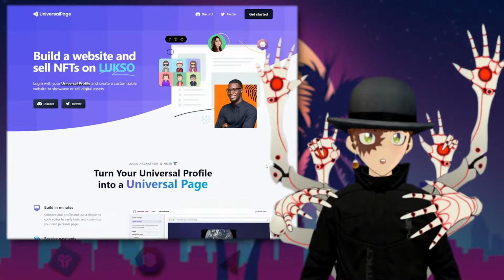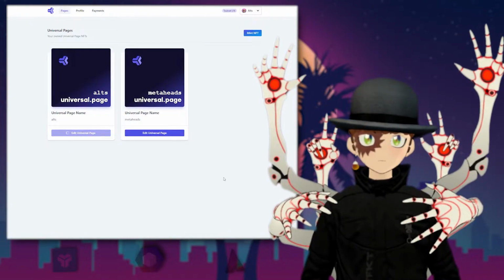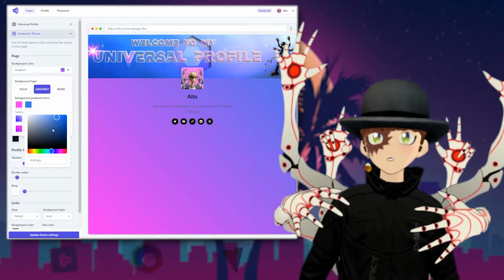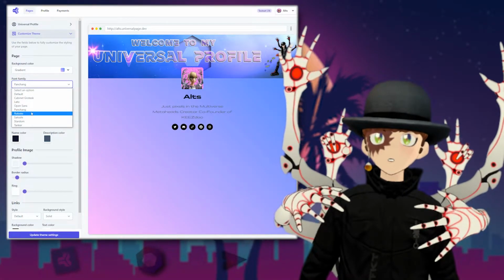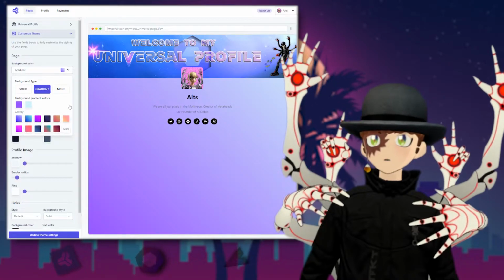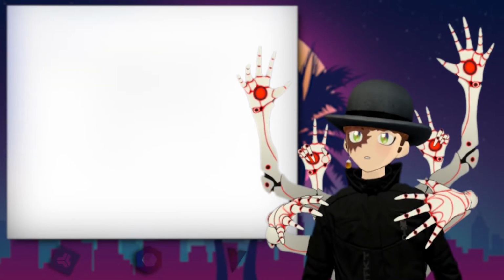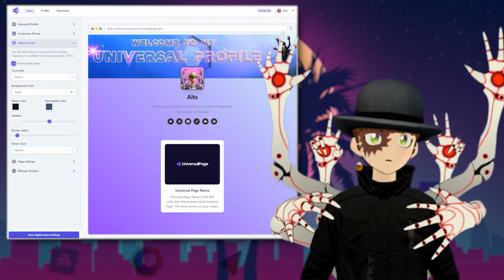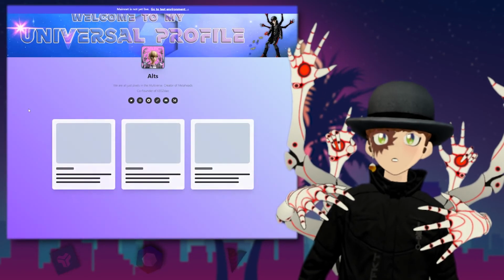Customizing a Universal Page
Creating a LUKSO UniversalProfile with the browser extension and customizing it via a universalpage